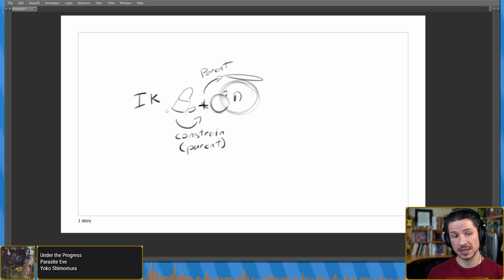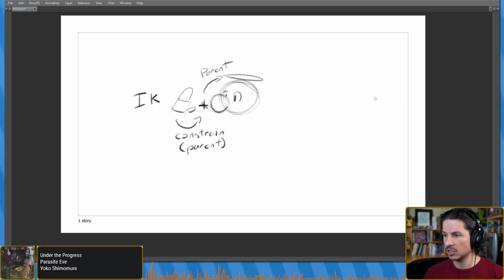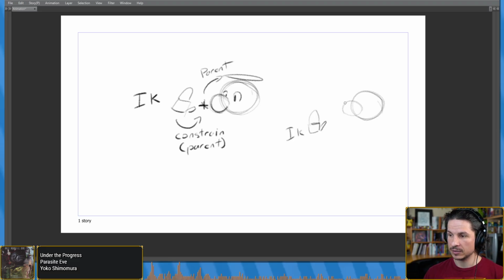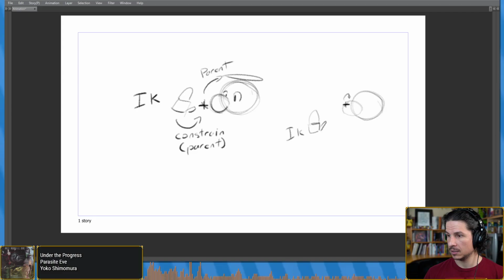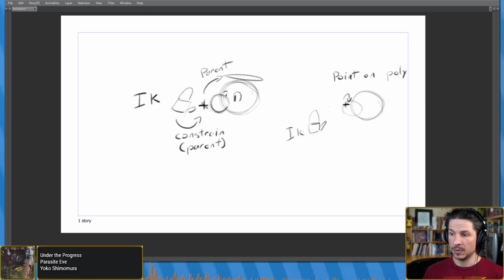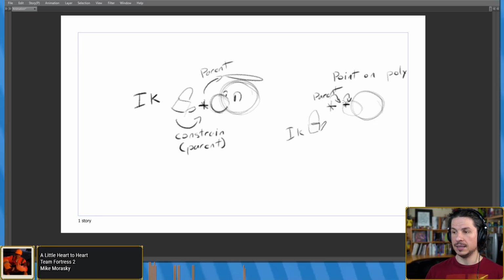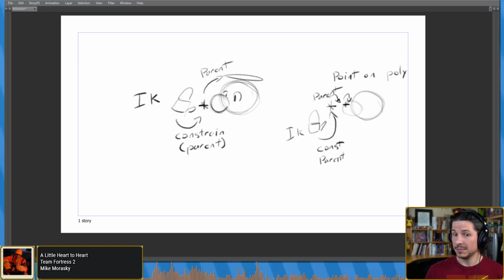Constraining hands to the face